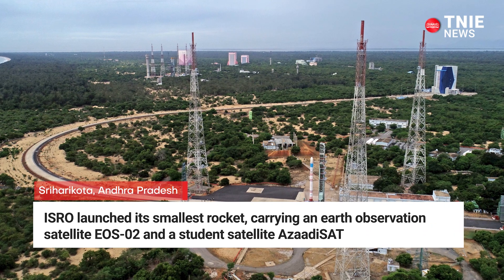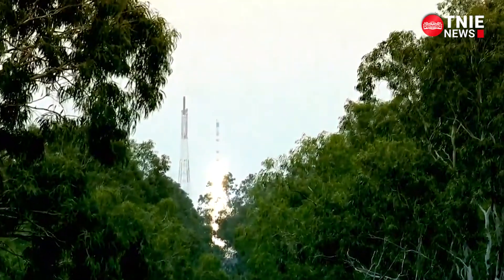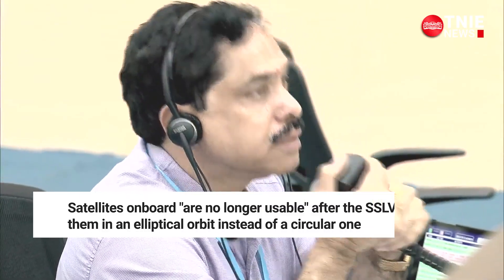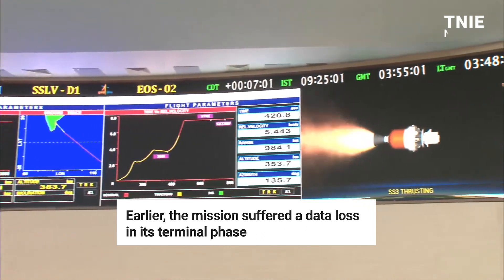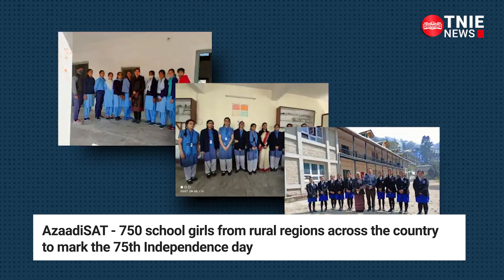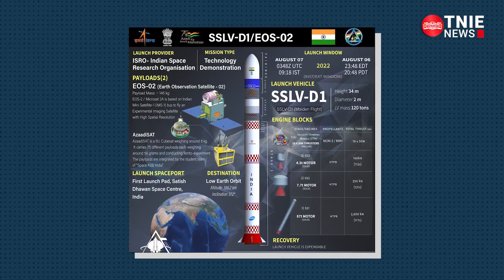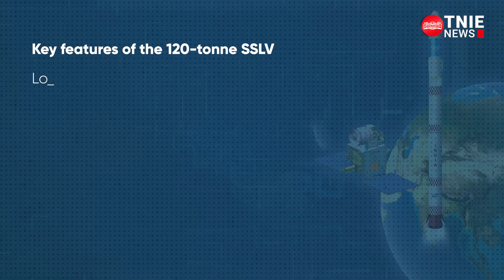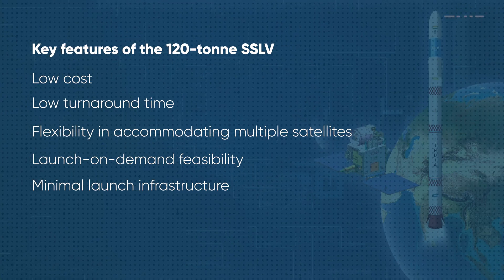'Will come back soon with SSLV-D2', says ISRO after SSLV-D1 deviates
The Indian Space Research Organisation, or ISRO, launched its smallest rocket, carrying an earth observation satellite EOS-02 and a student satellite AzaadiSAT from the spaceport in Sriharikota on July 7. However, ISRO released a statement saying that the satellites onboard its maiden SSLV "are no longer usable" after the SSLV-D1 placed them in an elliptical orbit instead of a circular one. Earlier, the mission suffered a data loss in its terminal phase. The space agency said that a committee would analyse and make recommendations for today's episode.